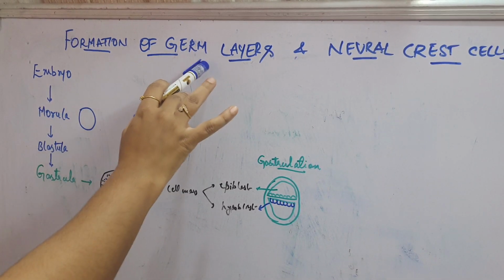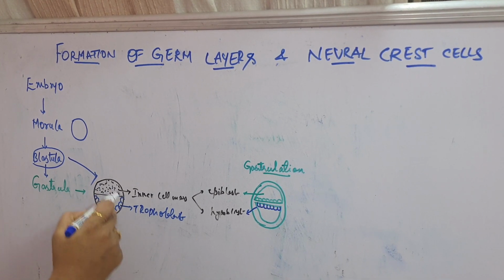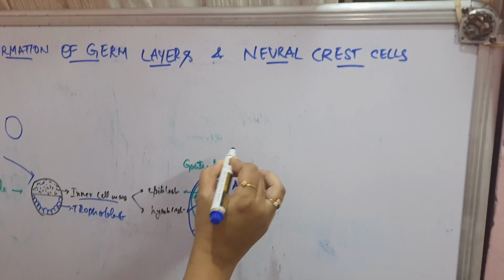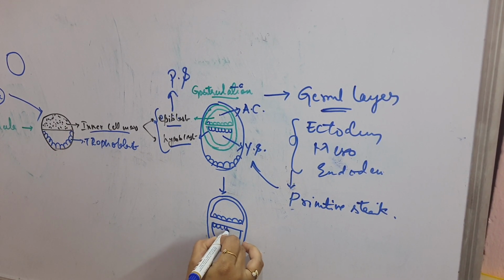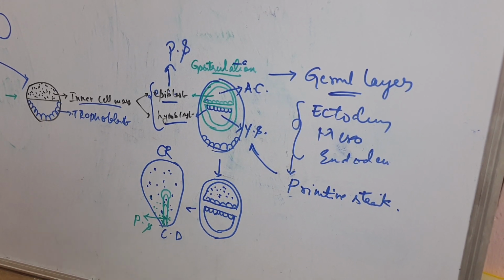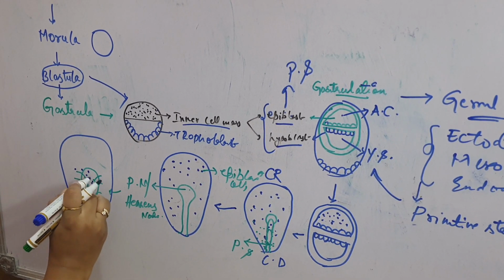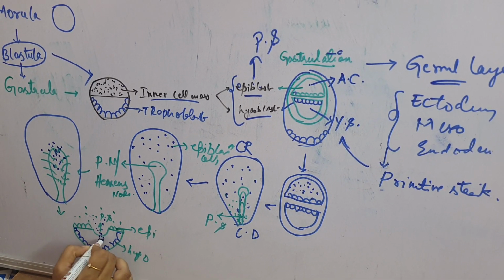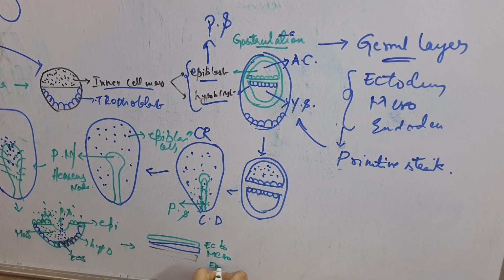germ layer formation easy understanding neural crest cells embryology